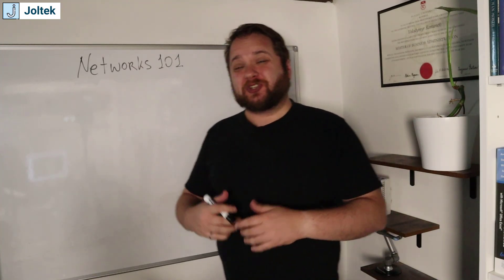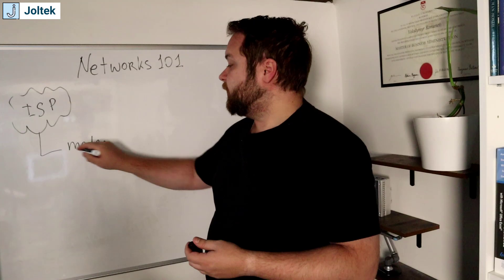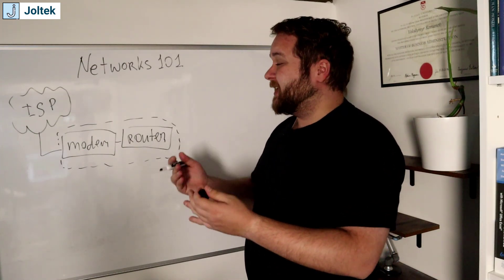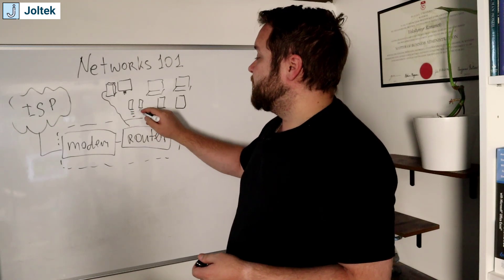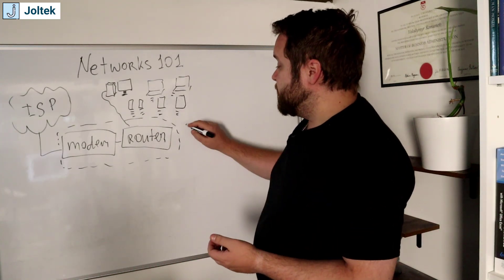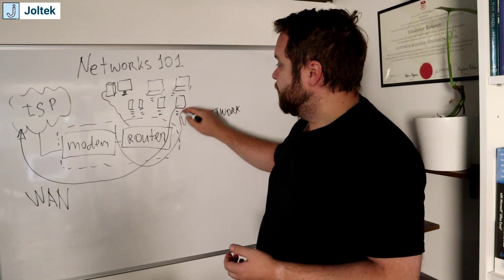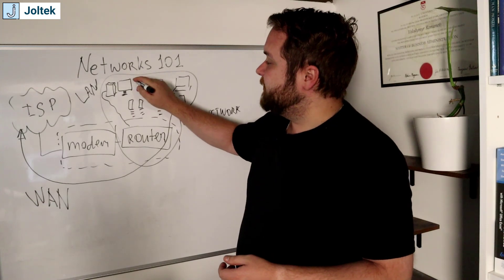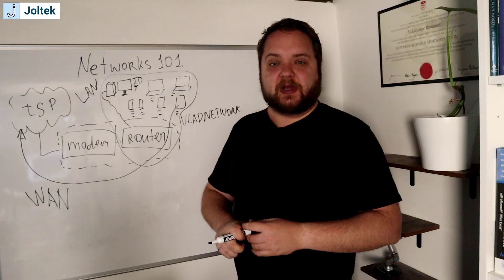L2.2 | Networks 101: Understanding ISP Modem Router LAN WAN and IP Address Fundamentals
Welcome to Networks 101 with Joltek where we unpack the essential foundations of modern home and plant floor networking to help you understand how devices connect, how signals travel, and why certain terminology matters so much. In this lecture you will learn what an ISP does and how the modem and router work together to translate external signals into usable local traffic inside your home or factory. You will see how network components like routers assign unique IP addresses to each device whether wired or wireless, how local area networks (LANs) differ from wide area networks (WANs), and why network segmentation becomes vital on the plant floor when scaling and securing operations. You will gain clarity on what routers, modems, IP addresses, and LAN/WAN are and how they enable everything from viewing web pages to controlling automation equipment. By the end of this video you will have a solid conceptual understanding of how your router handles communication between devices, what default settings might look like and why changing them is often necessary, and the marvel that is routing and address translation. If you work with or are moving toward OT / industrial networks this introductory knowledge is indispensable for designing secure, resilient, and functional architectures. If you have questions or want me to cover deeper topics like VLANs, subnetting, or IP schemes on plant floors drop them in the comments below because we’ll build from this base in future lectures.

Timestamps
 00:00 Introduction to Networks 101 and scope of the lecture
 00:29 What ISP, modem, and router are and how they function together
 01:27 Example of signal flow from provider modem to internal network
 02:23 Wired versus wireless connections inside your network
 03:19 How routers assign IP addresses and why default networks matter
 04:10 Definitions of WAN versus LAN and their roles
 05:07 Why each device needs unique identifiers and how routers manage address conflicts
 06:05 Wrap up and what’s coming in future lectures